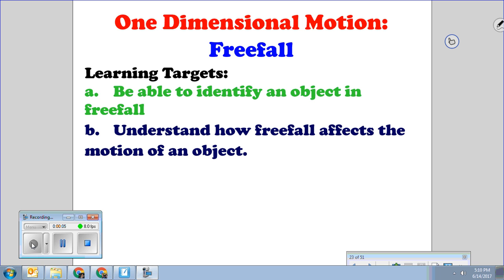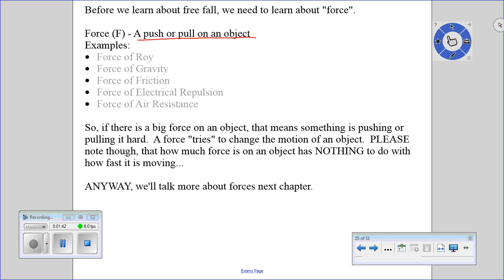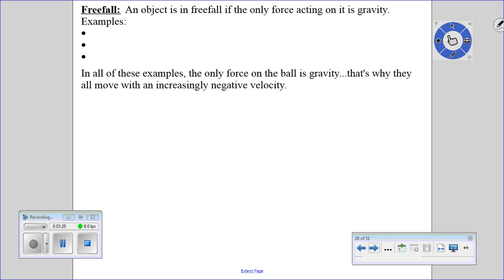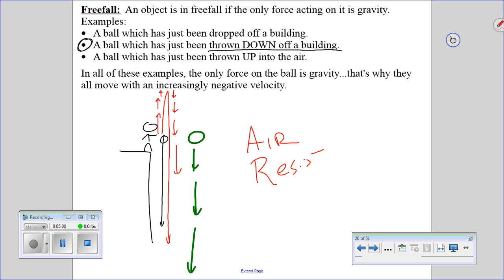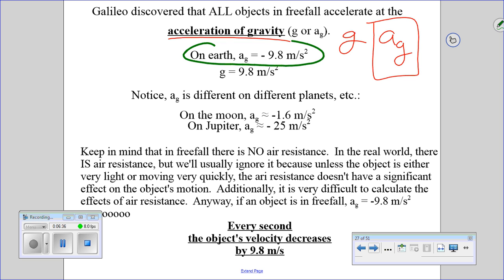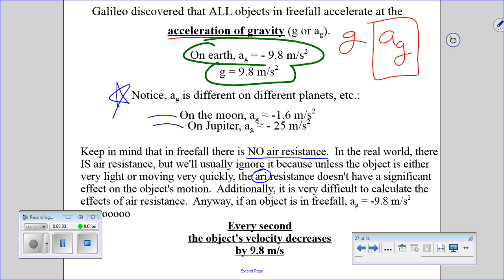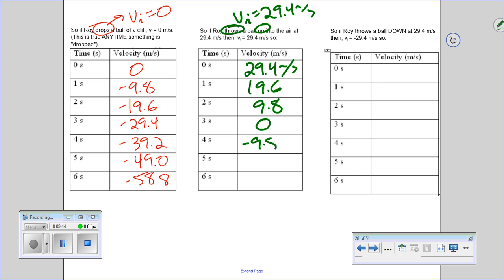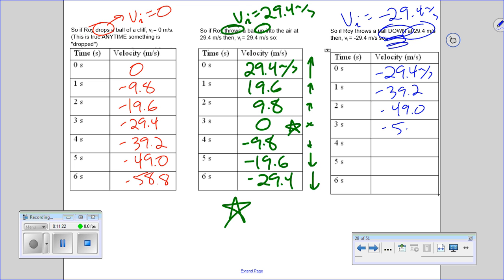H Vid 1.4 - Freefall